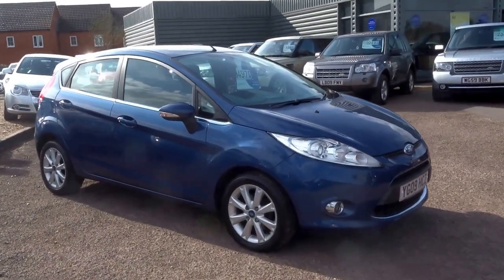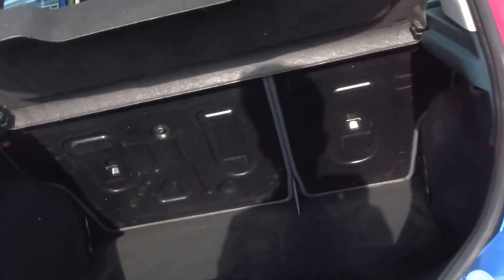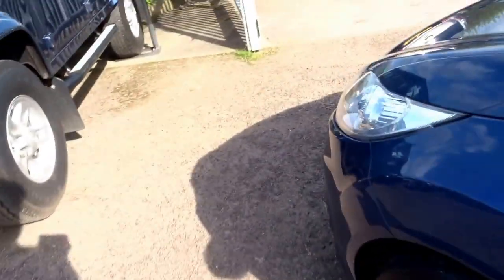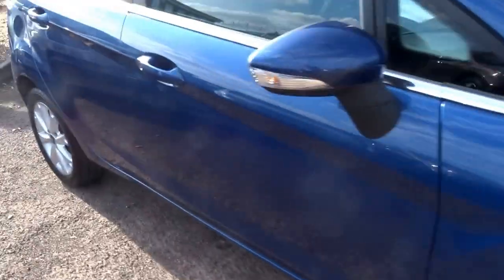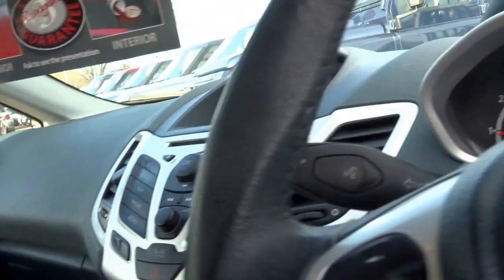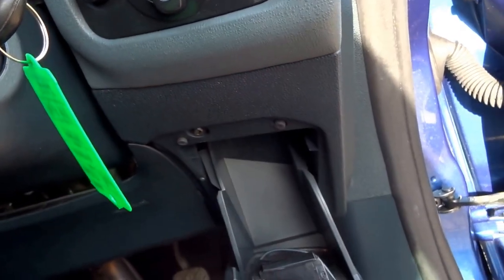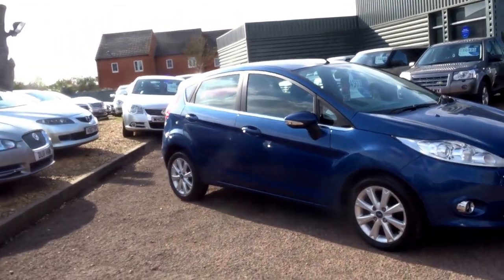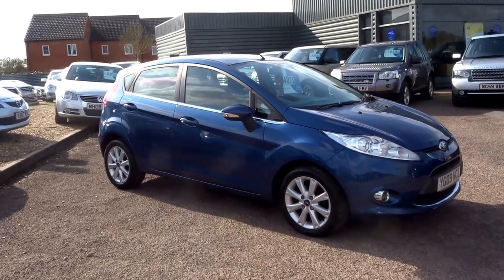Country Car Barford Warwickshire 2009 09 FORD FIESTA 1.4 ZETEC 16V 5D 96 BHP